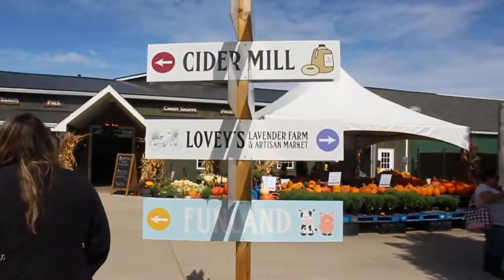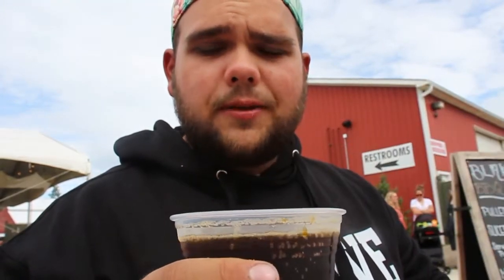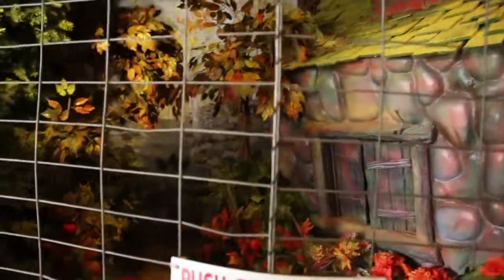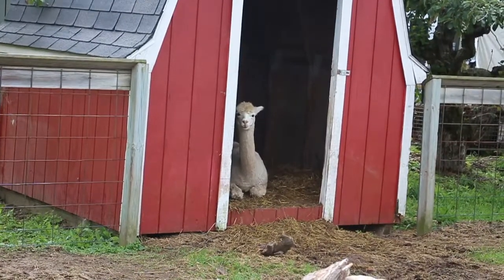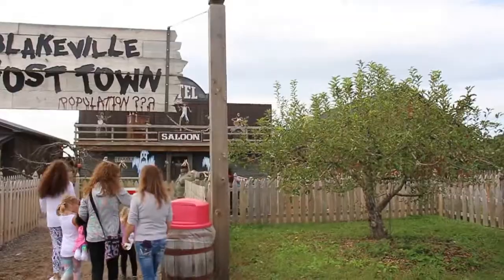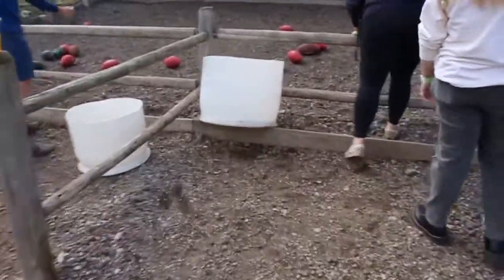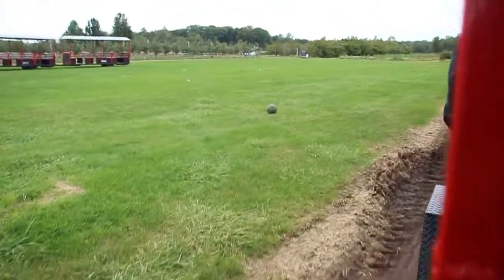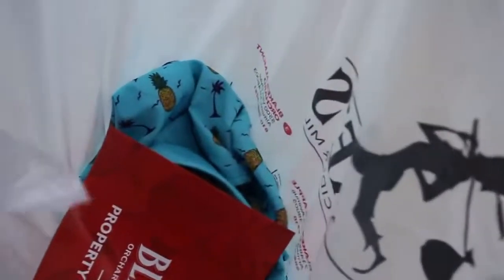Blake's Orchard and Cider Mill| Armada,Michigan!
Today my family and I took a trip out to the Blake's Orchard and Cidermill located in Armada ,Michigan . You can enjoy some great food ,some great hard cider, adult beverages ,and just have a spooky good time with all the fall festivities.￼